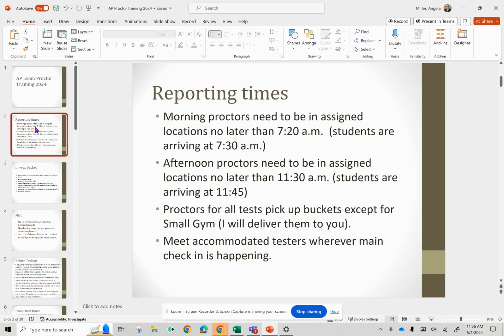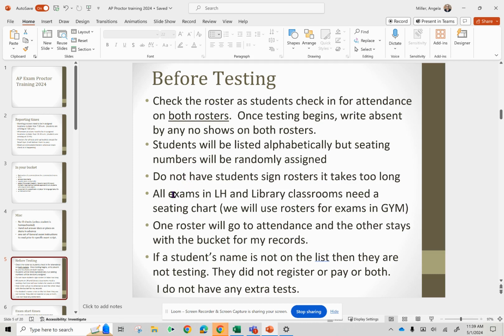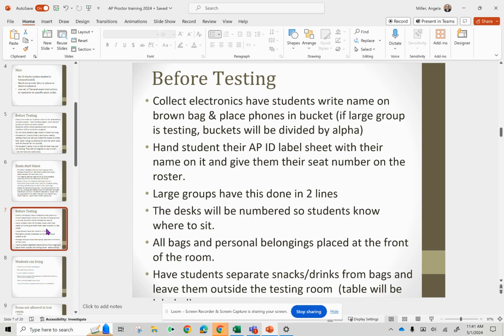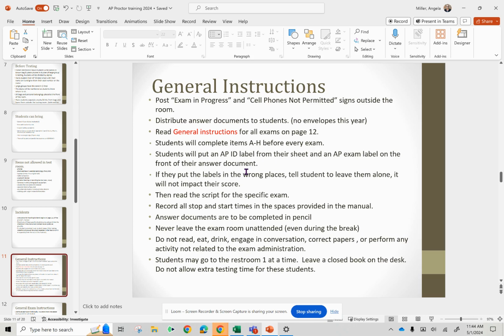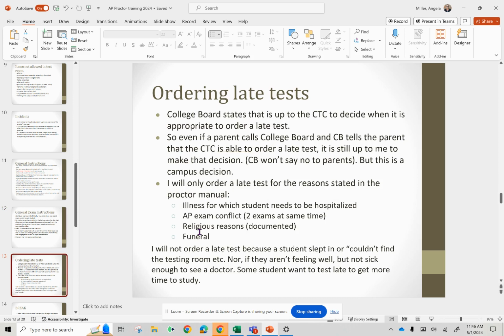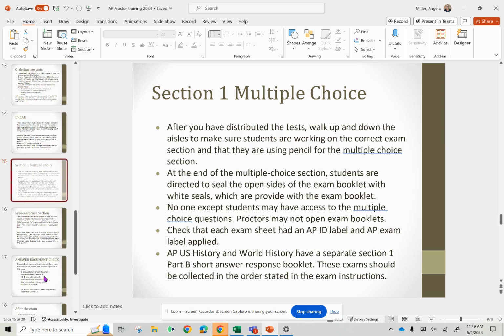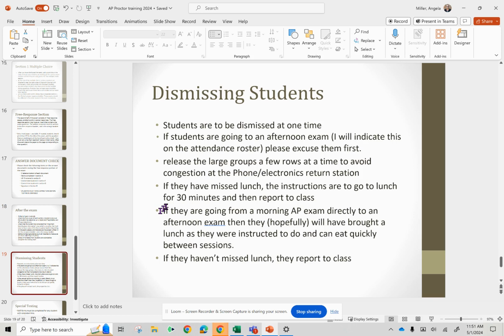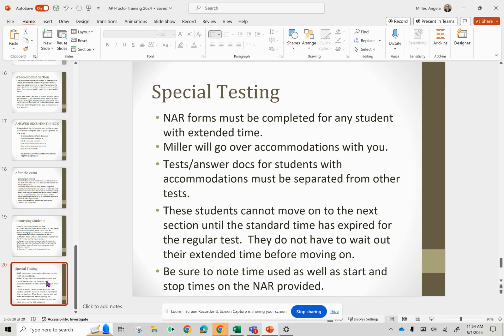AP Proctor Training 2024